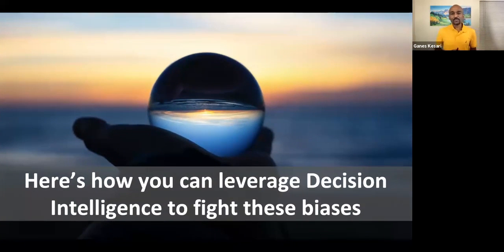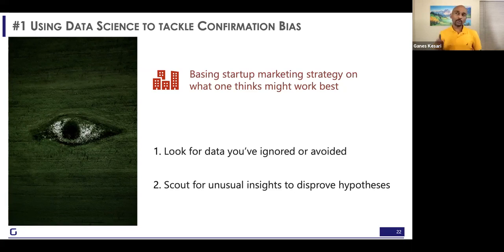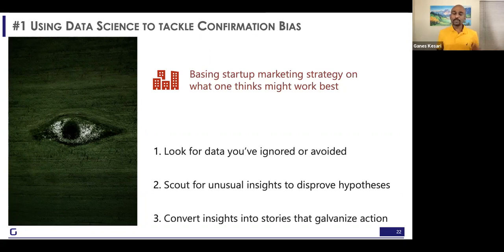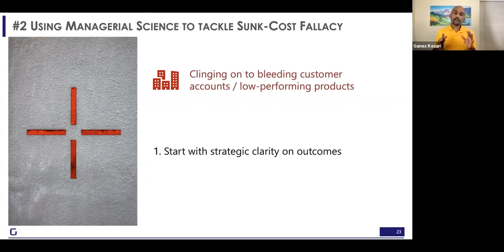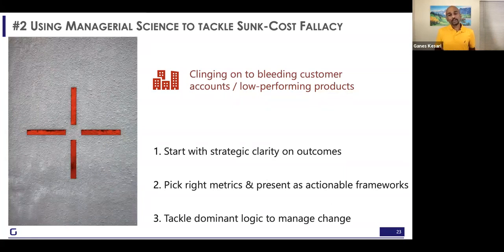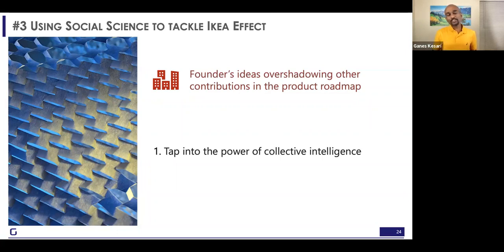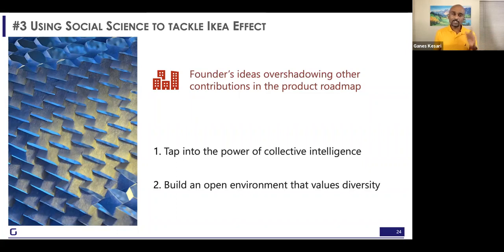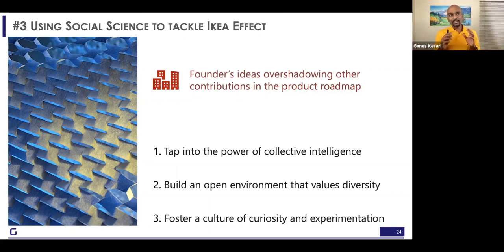What Are The Top 3 Biases In Decision Making?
What are the top 3 biases in Decision Making? Leaders and managers at startups suffer from three common blindspots while making decisions - strategic or tactical.

I explain these three biases using impactful startup examples.

This 6 min video is part of the 'Cognitive Biases in Decision Making' webinar hosted by 500 Startups.